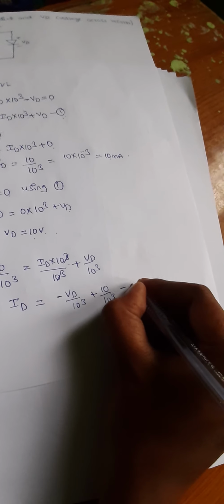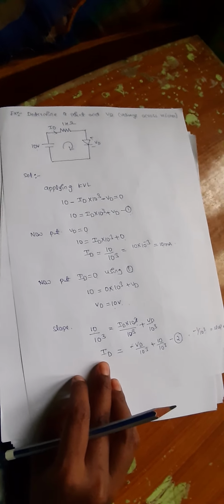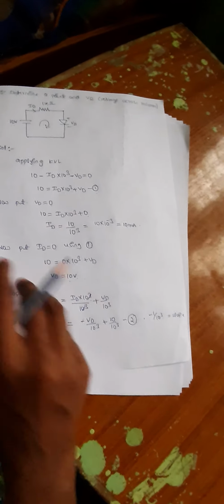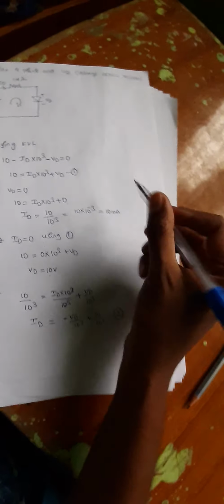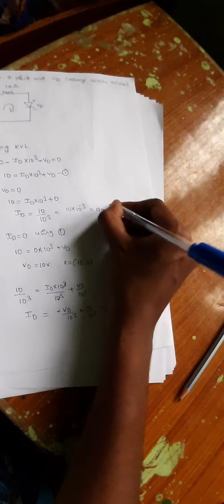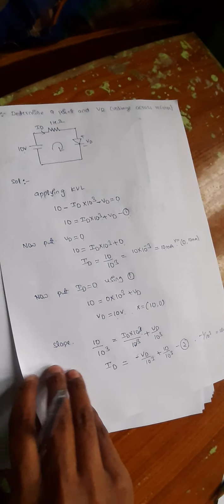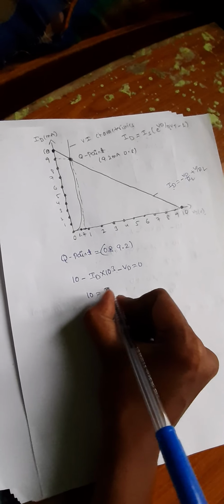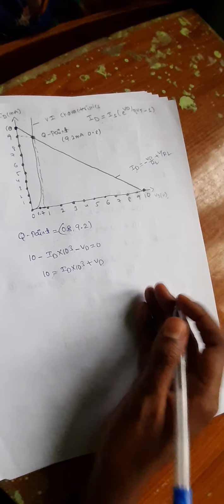EDC Load line analysis example continued..